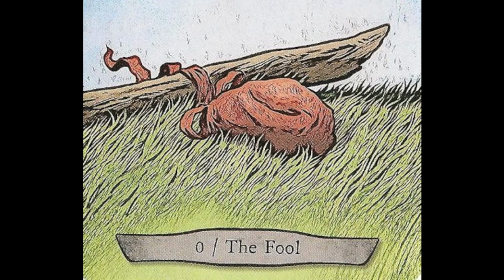Snapshots of The Fool : Episode 9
Featuring The Animal Totem Tarot
(Created by Leeza Robertson ,
Illustrated by Eugene Smith)